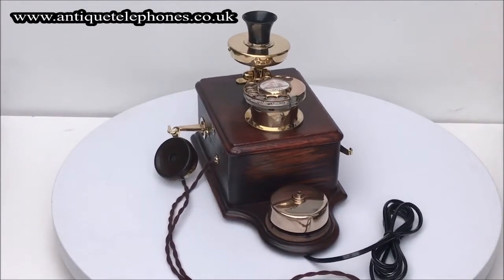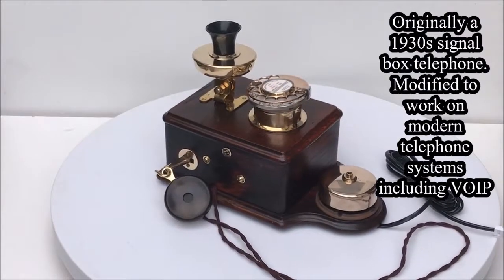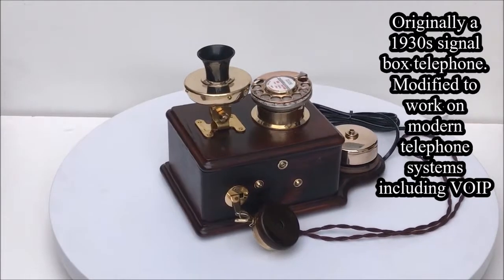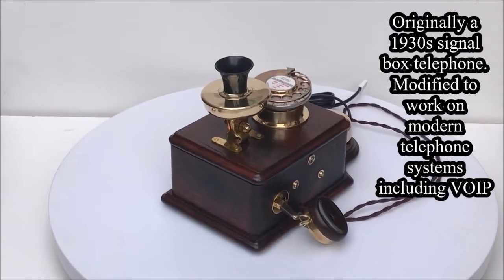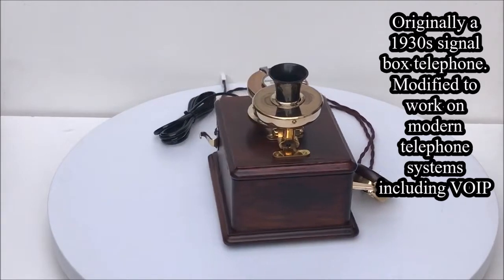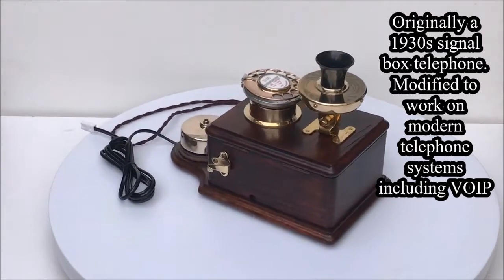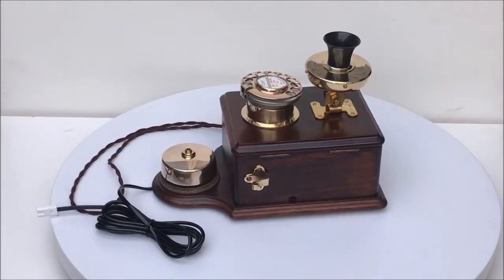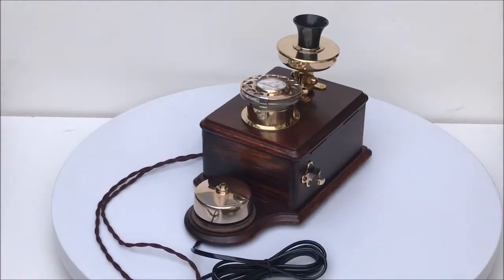Wooden signal box antique telephone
This was originally made by Ericsson Beeston Nottingham for Southern Railway from 1932. This is not a cheap reproduction as I have tried to keep many of the original parts and spent many hours to get to this stage. The wooden parts were made from solid oak and the metal parts are brass. I have taken the switches out and replaced with a dial on a brass mount. The transmitter has been replaced with a swivel solid brass on brass mount. This part is a fabulous quality reproduction that is now no longer available. Probably because it was so well made and out of solid brass. The earpiece, switch hook and right earpiece hook are genuine and the dial fitted is a genuine GPO No12 with an alpha numeric dial face. I have fitted a pulse to tone unit in this one and so will work on any network and is VOIP enabled. It has also been fitted with an electronic microphone, a best quality brown braided two way cord to the receiver and a handmade plastic line in cord with a UK telephone plug socket. The original wiring along with the bell mechanism has been replaced due to it being battery and so incompatible with modern networks.

Telephone Mug
We have made up a design using our pictures from this web site. We thought it would make a great gift idea for fathers day, birthday or simply to use as an everyday item.

Solder Station.
These are screwdrivers I use and am lost without them for restoring GPO models.

3.5 X 100 Stanley Screwdriver flat blade.

3.5 X 75 Stanley Screwdriver flat blade.

3.5 X 100 Stanley Screwdriver flat blade. This is my favourite and fits GPO dial loom connection screws perfectly.

Knipex 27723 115mm Full Flush Electronics Diagonal Cutters. I use these every day and tried other makes but these are the best in my opinion. Not cheap but they are brilliant and if I lost them wold buy again.